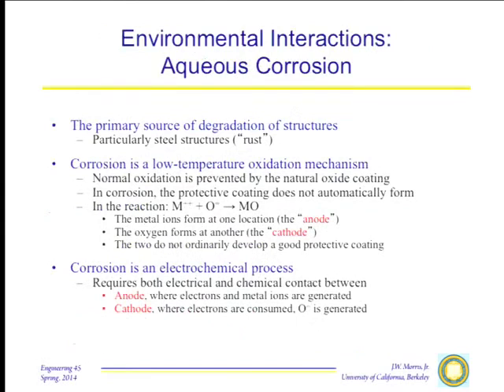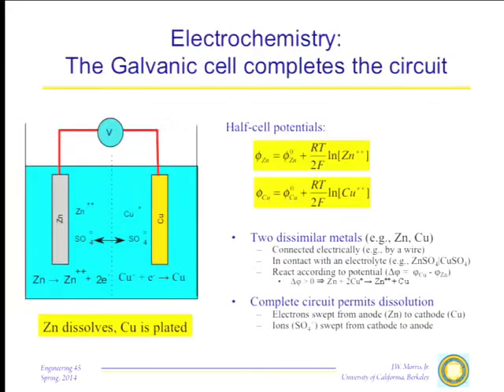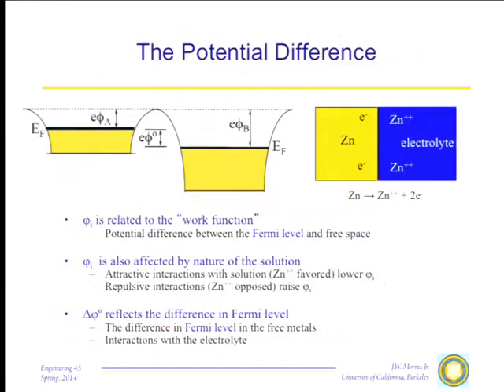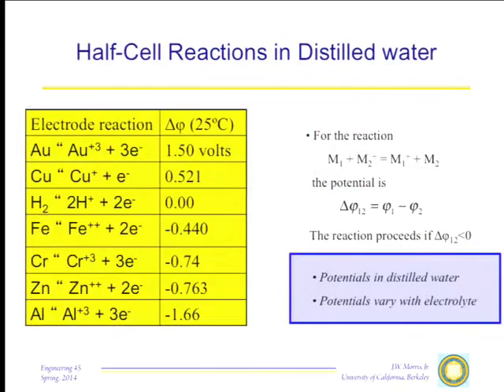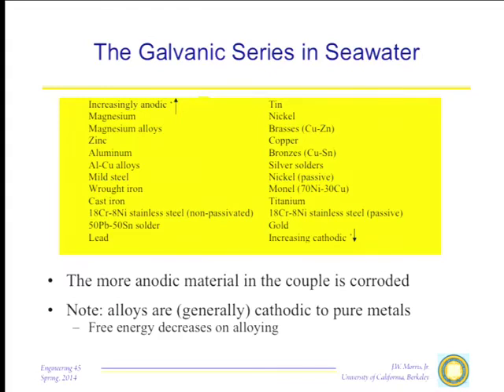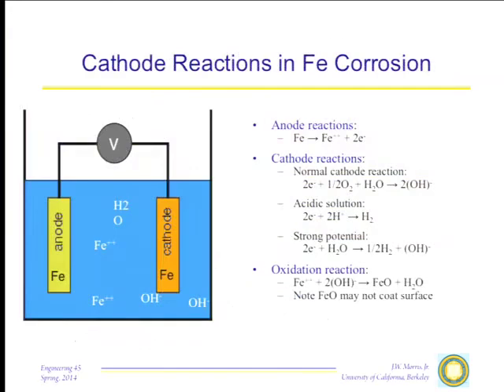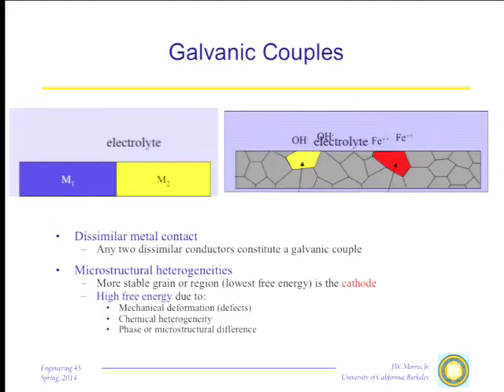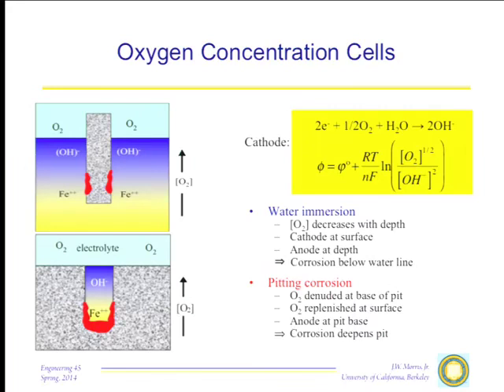2014 03 17 Engineering 45 2014 03 17001